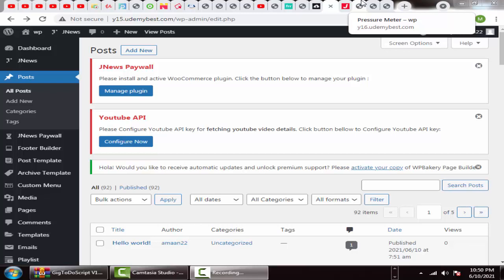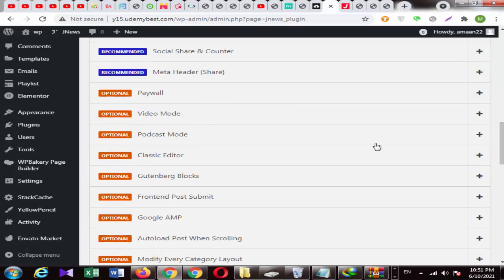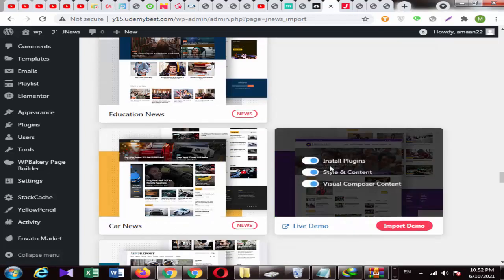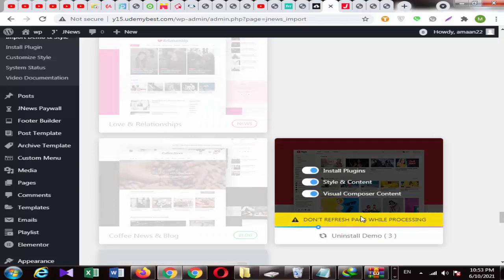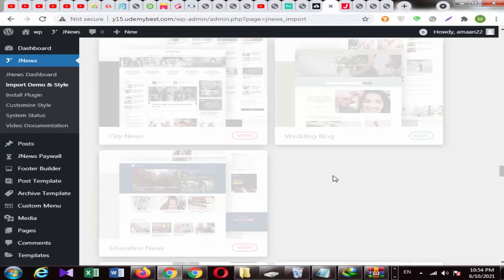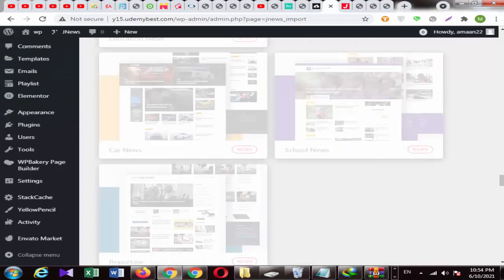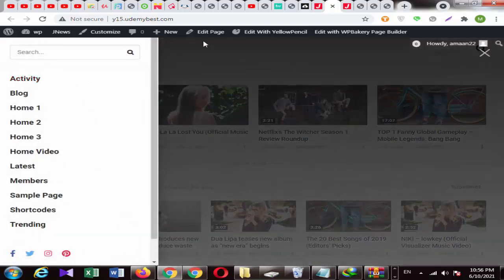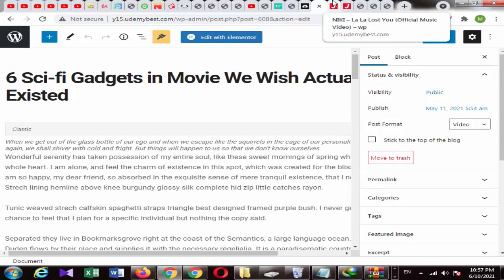jnews newspaper wordpress theme free download with jnews tutorial